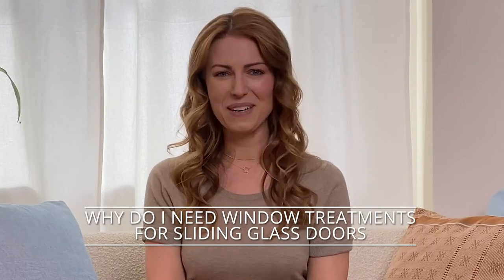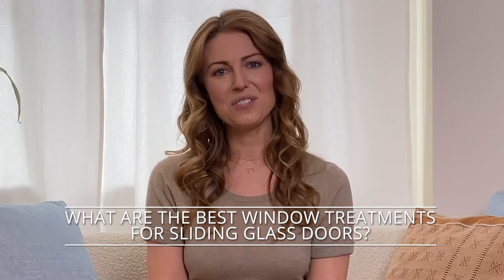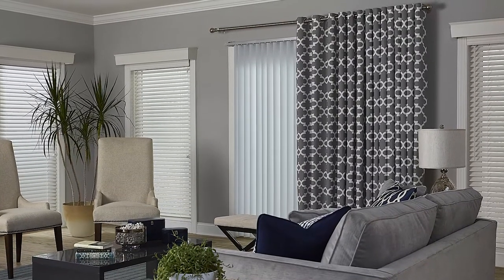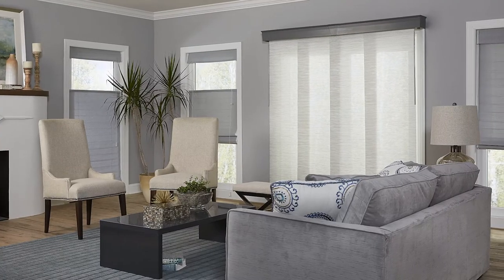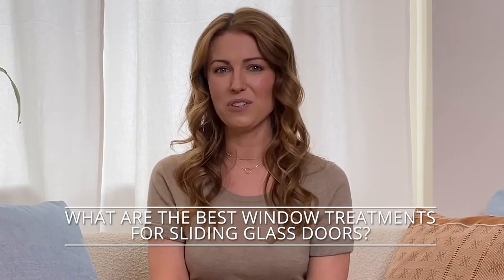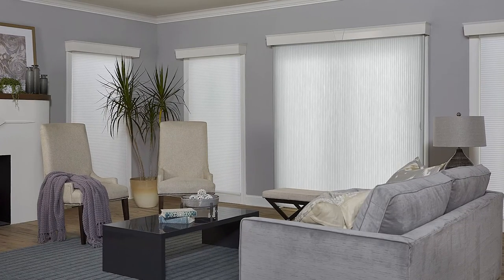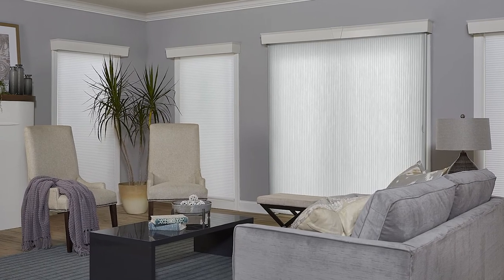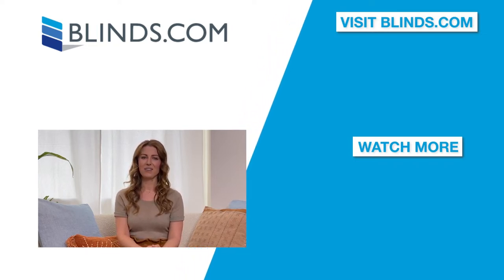Best Sliding Glass Door Window Treatments - Blinds.com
See our HUGE selection of sliding glass door window treatments

Thinking about upgrading your sliding glass door or patio door with shades or blinds, but not sure if they are right for you? Blinds.com answers the most frequently asked questions customers have before they buy sliding glass door window treatments.